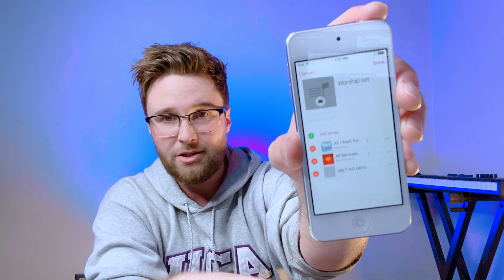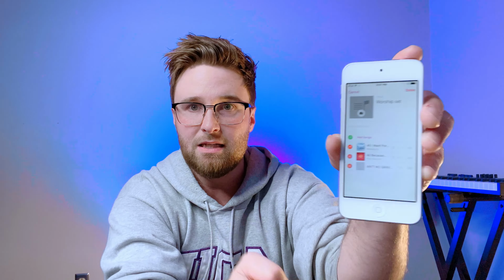CAN I RUN A CLICK TRACK WITHOUT A COMPUTER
This video is a basic overview of running a click and tracks without a computer and DAW.

TIME STAMPS

00:00 INTRO
01:15 STEP 1
02:51 STEP 2
04:02 STEP 3
04:30 STEP 4
05:53 RECAP
06:29 SLAP THAT LIKE BUTTON

I am passionate about helping you discover the person you were born to be so you can share the message you were born to tell. You have a gift that is yours to steward, cultivate, and share. I post free content through instagram, a blog, and a podcast.

PODCAST
Listen on Apple Podcasts